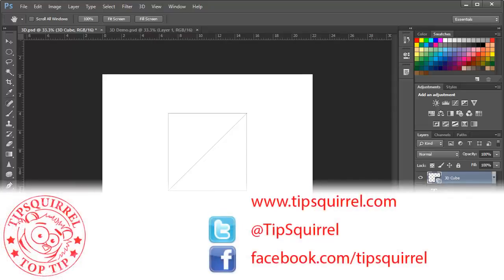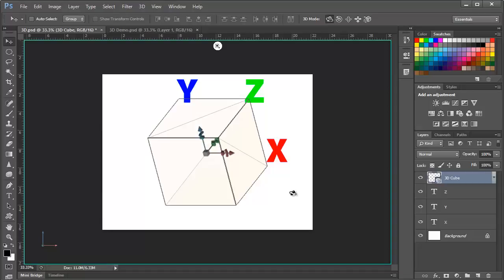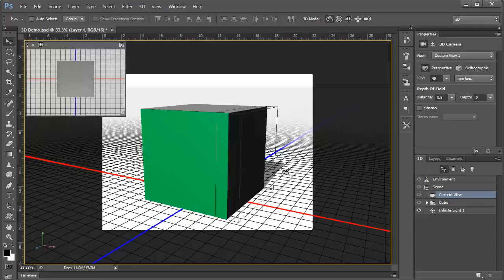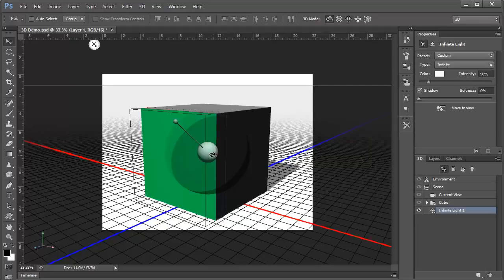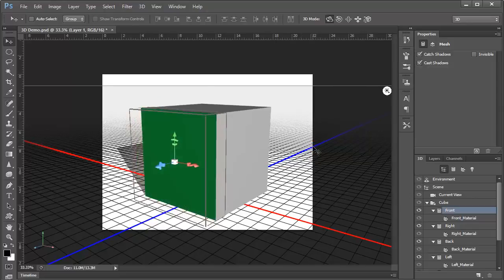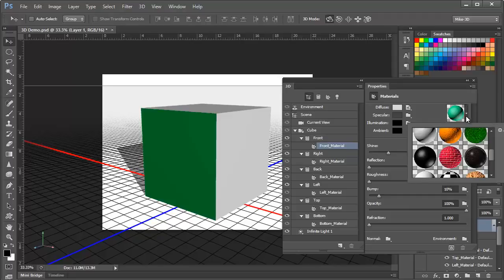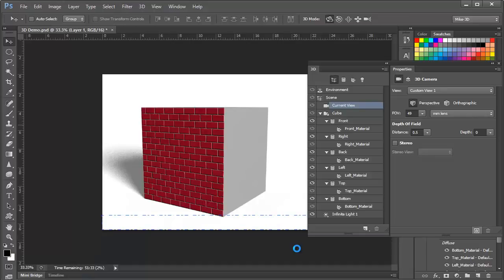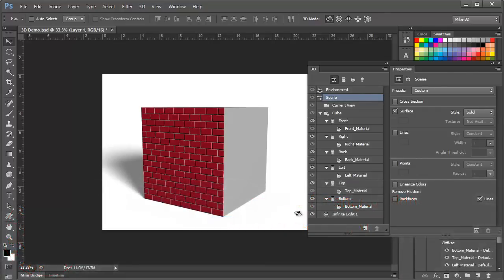3D Photoshop CS6 01 3D 2 Basics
3D  Photoshop CS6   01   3D 2 Basics